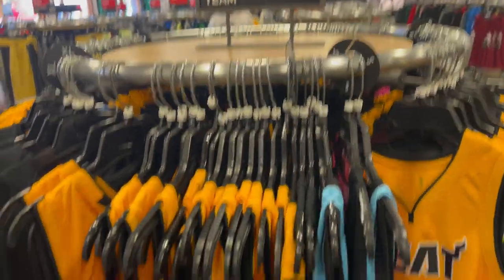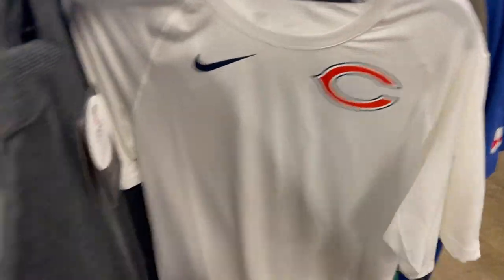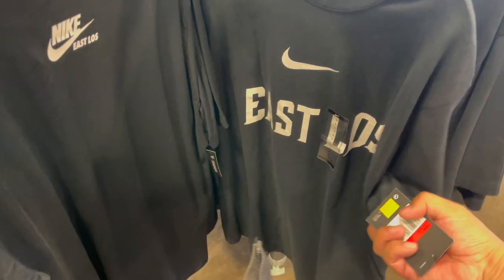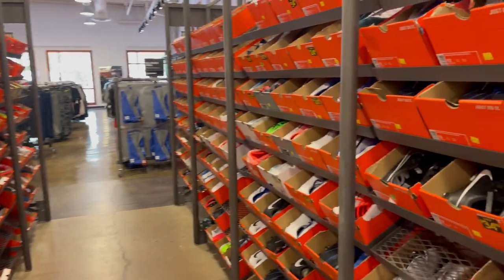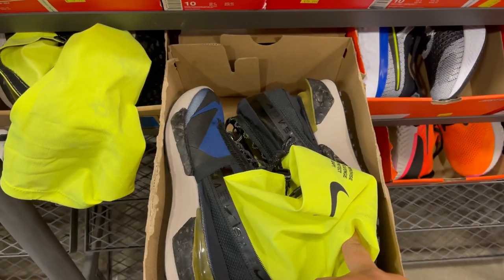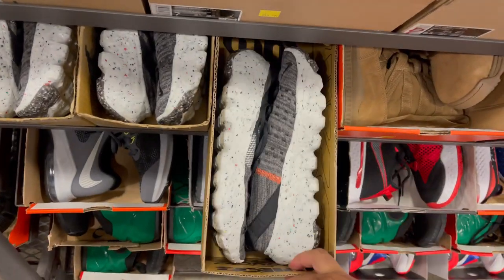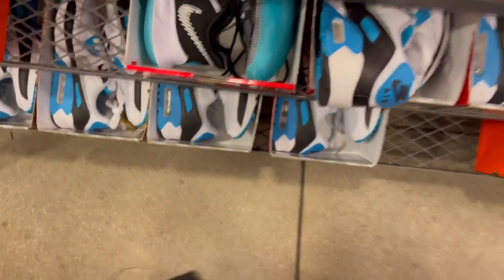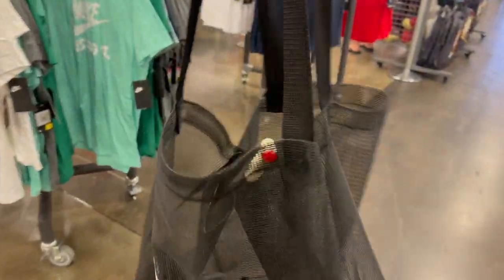Nike Clearance Store Viejas Outlet [Vlog] -August Visit - Nike Swingman Jersey's and Apparel Sale!!!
Visited the Nike Clearance Store last weekend - video taken on   08/14/2021 - Selection of NBA Swingman Jerseys and Team Apparel seems to be the most enticing thing lately at the Nike (Stores).

As for the sneakers - if you are looking for "heat" returns or finding some gems this is not it.  There are deals to be had with what is in stock.

Check the Nike Store Locator link below to view their store hours.